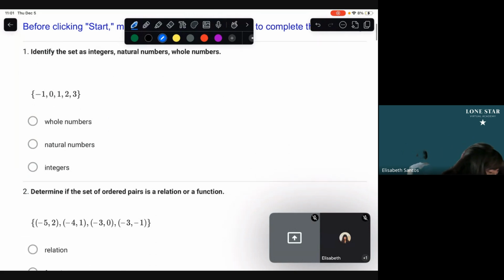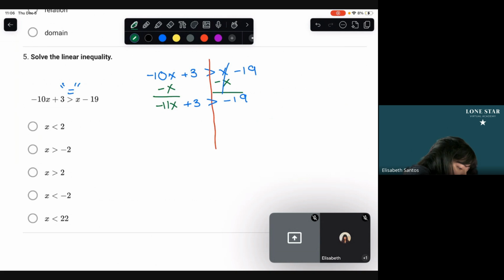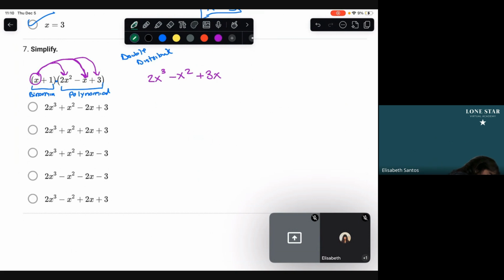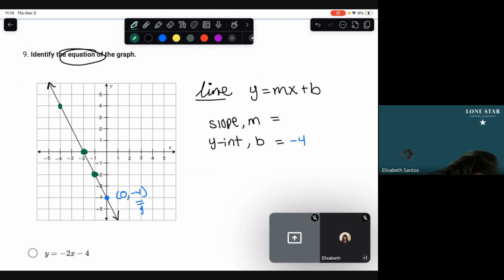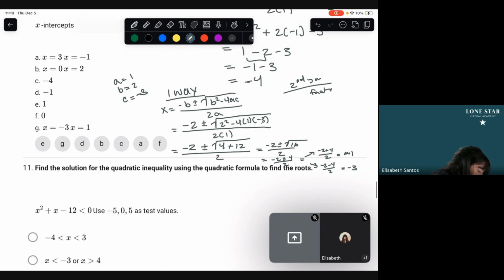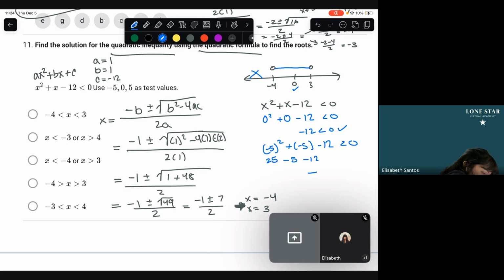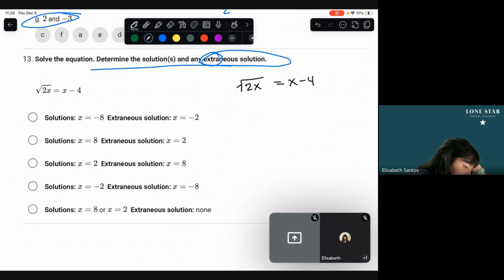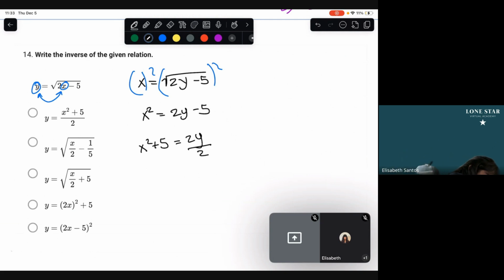KA Algebra II - Unit 1 KA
Chapters:
Intro: (0:00)
Question 1: (0:41)
Question 2: (1:35)
Question 3: (2:41)